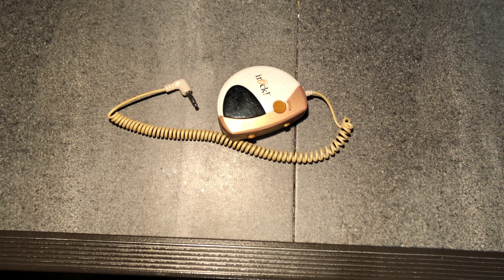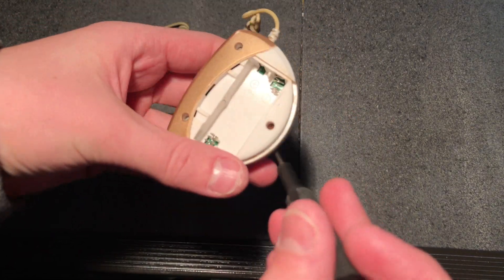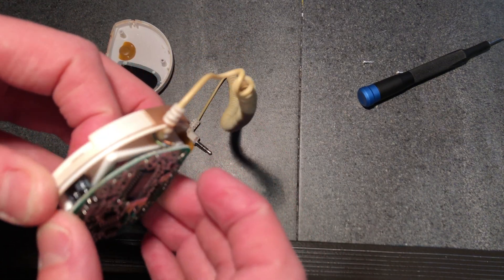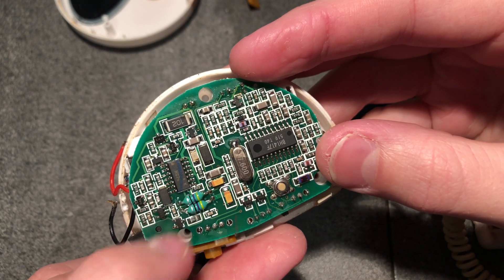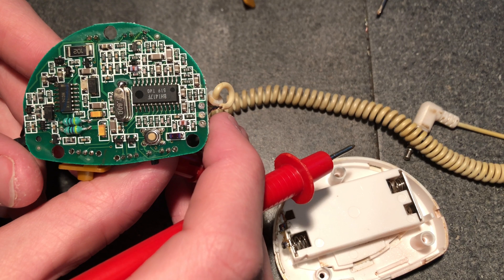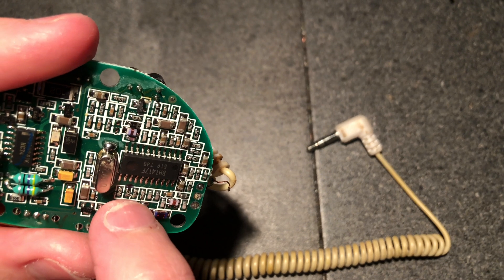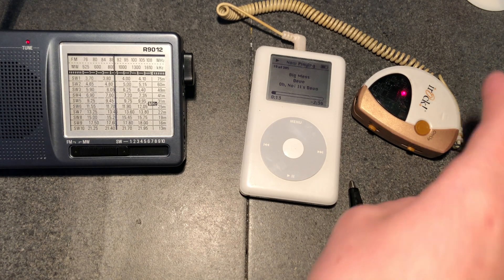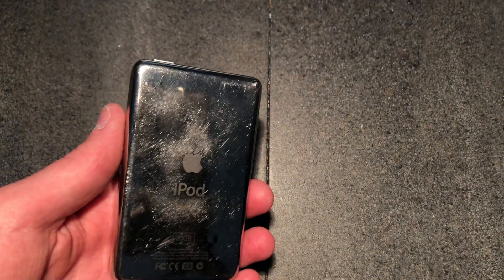Trying to Extend the Range of an FM Transmitter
I try to modify an FM transmitter to make it go further.

There will be a part 2 coming shortly. After I edited the video and had it 90% uploaded, I realized the range is MUCH further than I originally thought. And by MUCH further, I mean MUCH FURTHER!